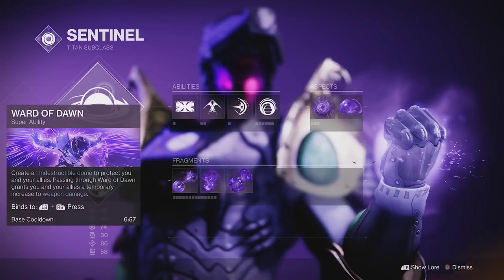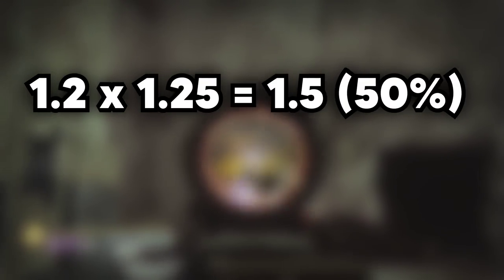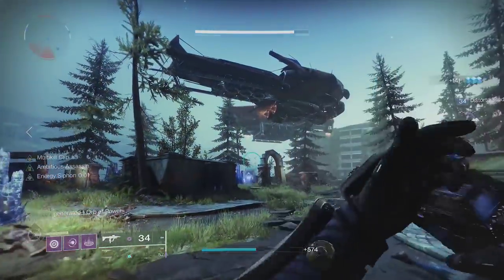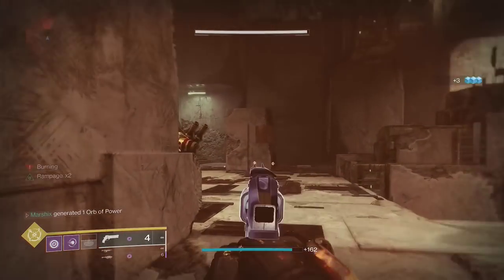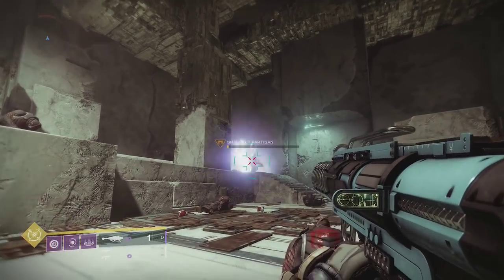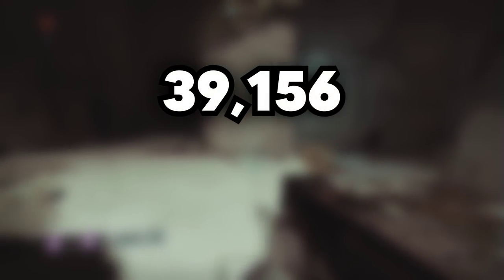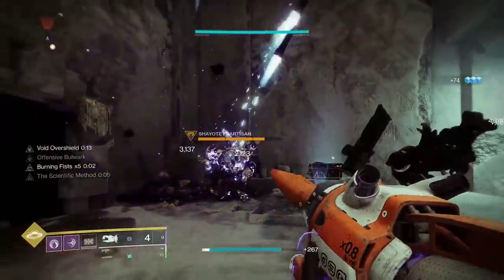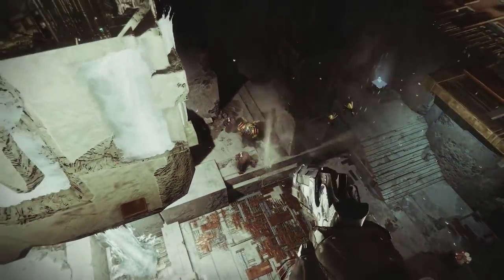How Many Damage Buffs Can You Have At Once?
There are a lot of damage buffs in destiny 2 so which ones should you be using to get the highest damage output as a solo player? In this video I go over all the damage buffs that you can stack to get over 4 times damage on weapons and how you can increase your melee damage by 76x or about 3,000,000 damage from one melee. It can be very difficult to get all of these buffs at once so I recommend you stack ones that are easy to fit into your build.